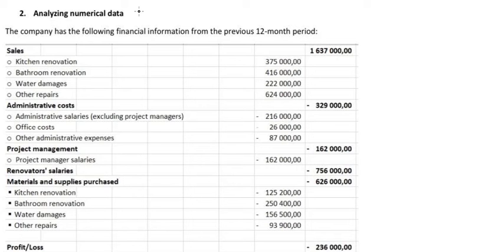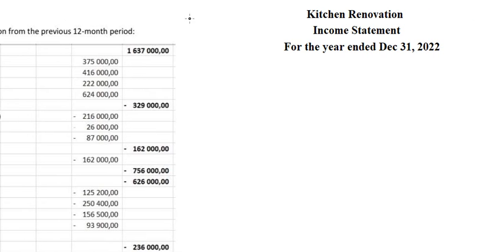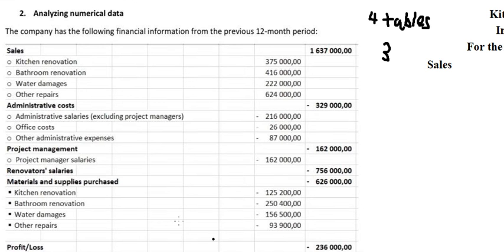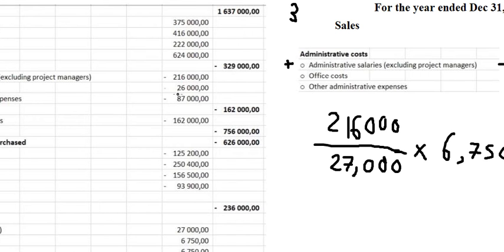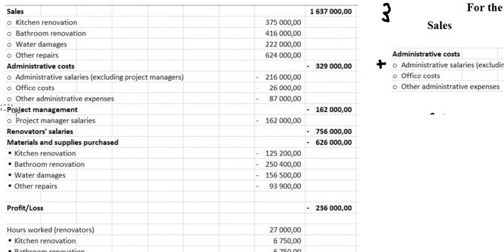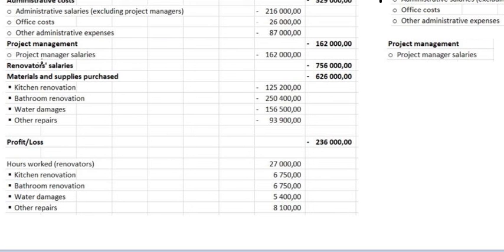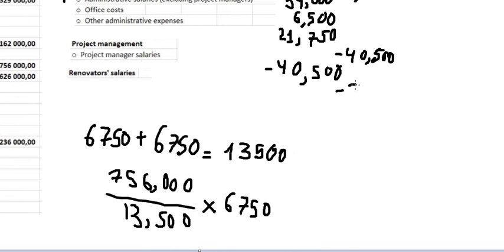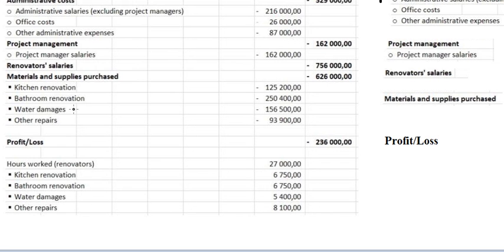Accounting Help: Activity-Based Costing: Analyzing Numerical Data: The company has the following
Here is the technique to solve this question in step-by-step and how to find them in step-by-step